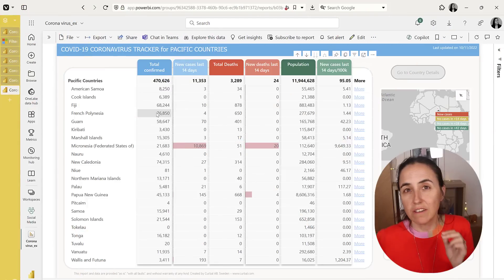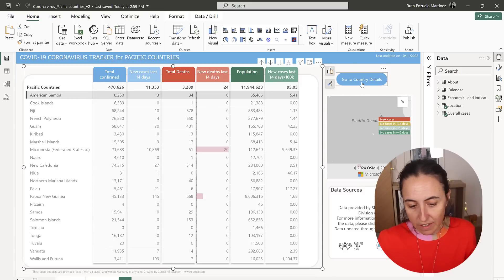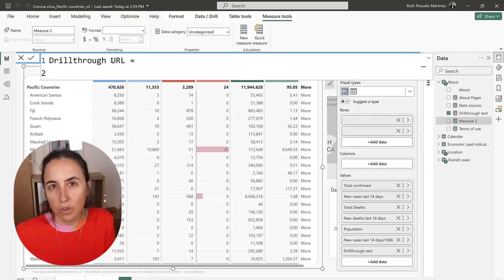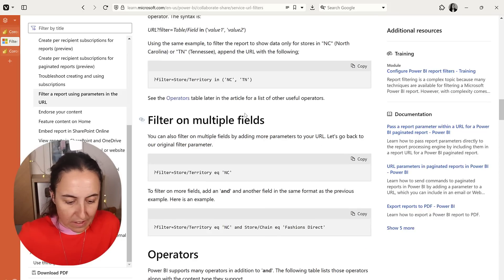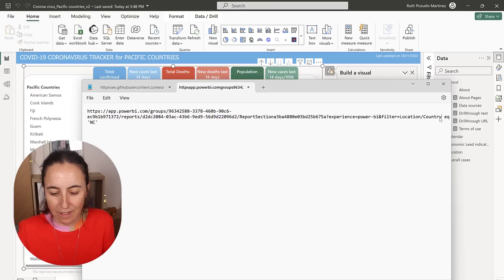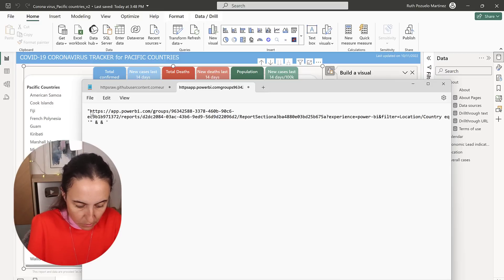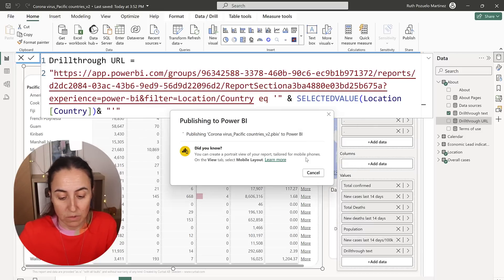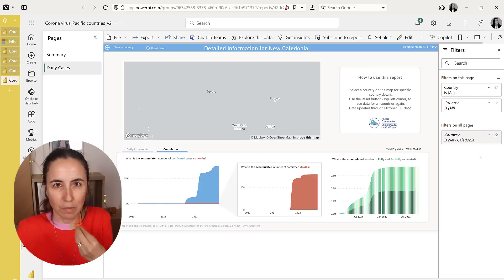You will never do DRILLTHROUGH any other way in Power BI!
Let me show you this amazing technique for doing drillthrough in Power BI. Easy to set up for you, easy to understand how to use for your audience.